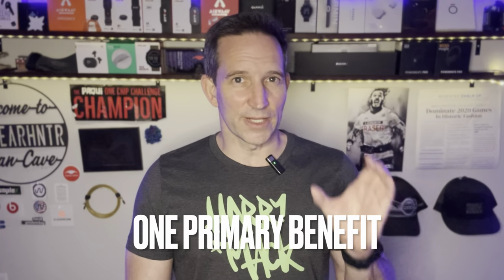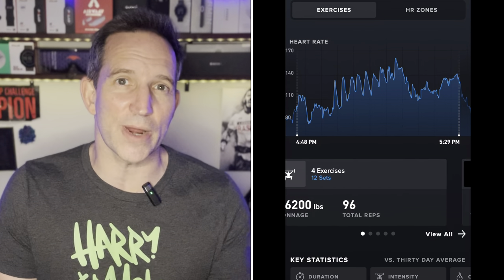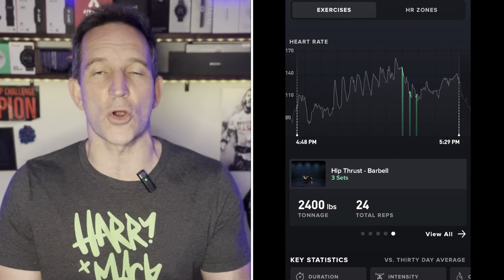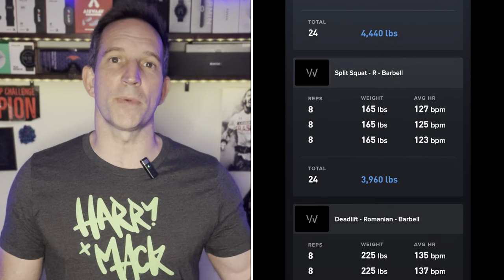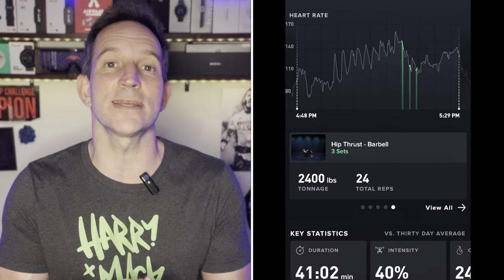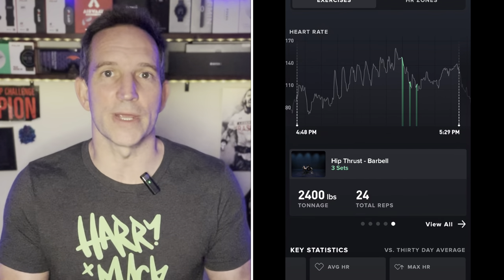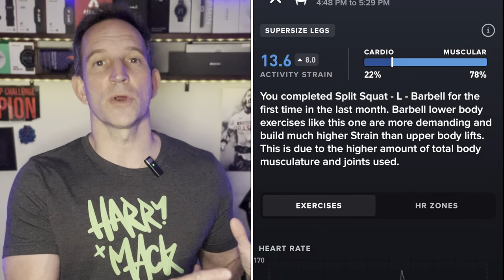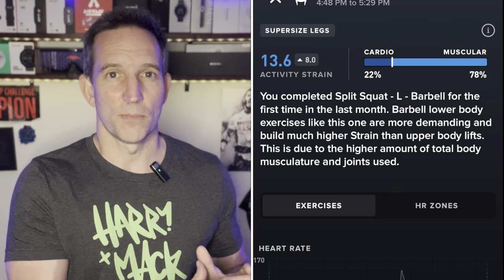Whoop's Strength Training Short Form Final Review - The Synapsis All Boiled Down!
Whoop's Strength Training Final Short Summary Review - The Synapsis All Boiled Down!